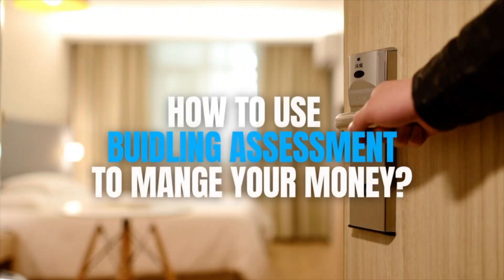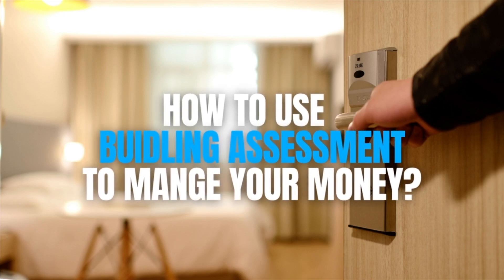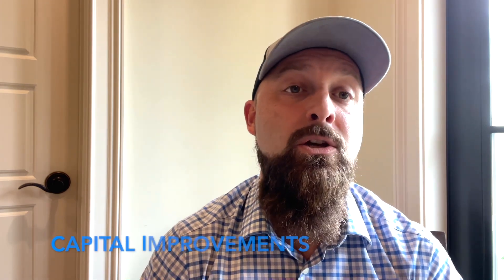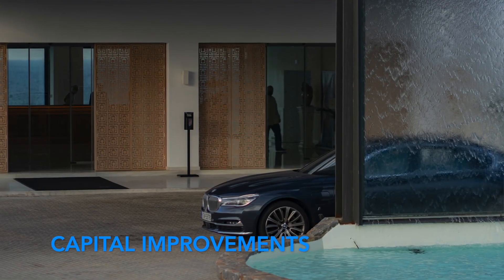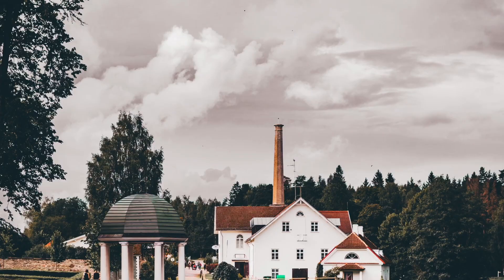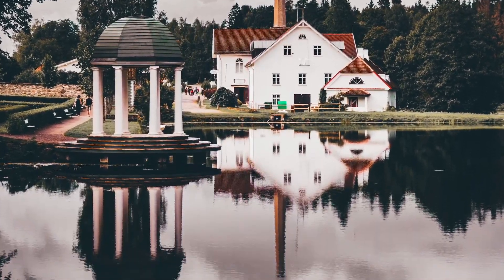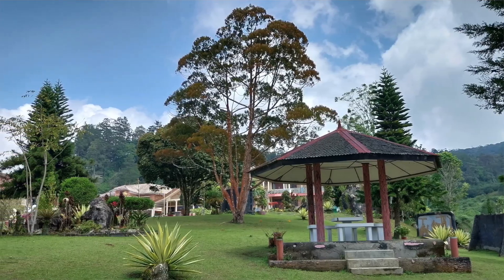How to Spend Resort Finances Wisely?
As a facility manager of a high-end resort, you understand the importance of managing finances effectively. One valuable tool that can assist you in making informed financial decisions is a facility condition assessment. By utilizing the information gained from this assessment, you can develop a strategic plan to allocate resources efficiently and maximize the longevity of your property.

Capital Reserve Schedules
- Establish a capital reserve schedule to anticipate future expenses and ensure funds are available when needed.
- Regularly review and update the capital reserve schedule based on the findings of the facility condition assessment.
- Prioritize critical areas or systems that require immediate attention and allocate funds accordingly.

Periodic System Upgrades
- Identify systems that are nearing the end of their lifespan or may become obsolete in the near future.
- Plan for periodic upgrades of these systems to avoid sudden failures and costly emergency repairs.
- Consider energy-efficient upgrades that can not only improve system performance but also result in long-term cost savings.

Capital Improvements
- Use the facility condition assessment to identify areas that require capital improvements.
- Prioritize investments that enhance guest experiences, such as upgrading amenities, renovating common areas, or adding new recreational facilities.
- Evaluate the potential return on investment for each capital improvement project to ensure it aligns with the resort's overall financial goals.

Property Improvement Plans
- Develop a comprehensive property improvement plan based on the findings of the facility condition assessment.
- Break down the plan into manageable phases, considering budget constraints and operational priorities.
- Regularly review and update the property improvement plan to adapt to changing circumstances and priorities.

By leveraging the insights from a facility condition assessment, you can make informed decisions about how to spend your resort's finances wisely. Implementing capital reserve schedules, periodic system upgrades, capital improvements, and property improvement plans will not only enhance the guest experience but also contribute to the long-term success and sustainability of your high-end resort.

Remember, an effectively managed facility is a key component of providing a memorable and luxurious experience for your guests.

Please check out all of our resources at WBTreeceConsultants.com